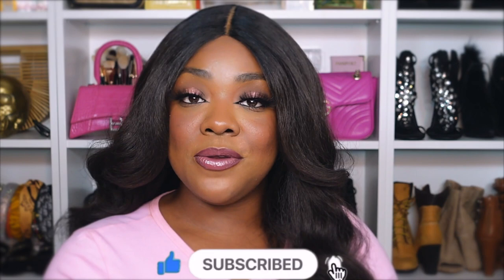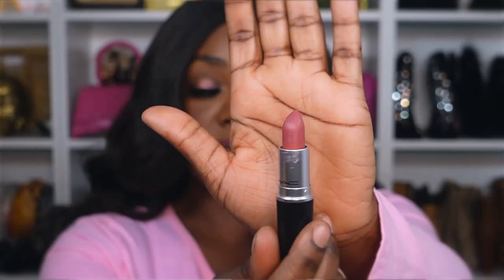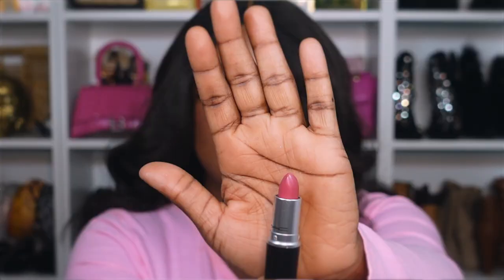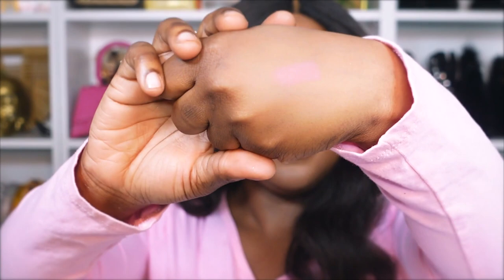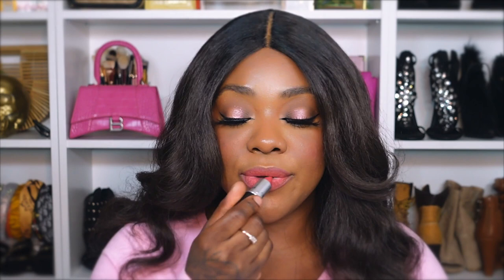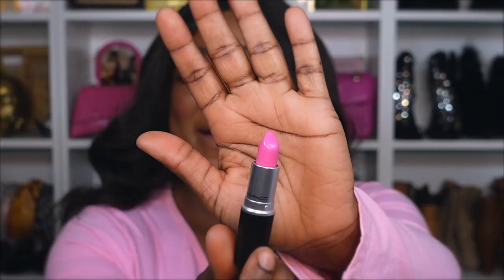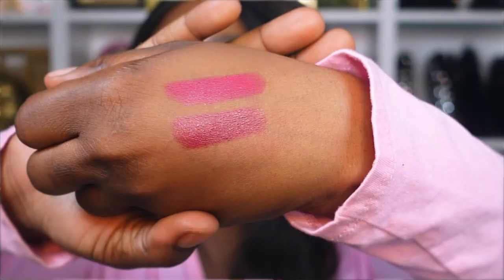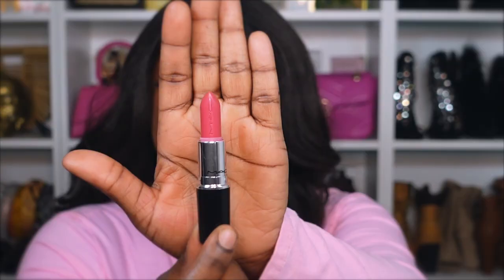NEW✨MAC RE-THINK PINK LIPSTICK| LIP SWATCHES OF ALL 17 SHADES| BROWN SKIN FRIENDLY| ITSKEISHAB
Hey ya'll!

Just wanted to share with you all this beautiful RETHINK PINK collection MAC Cosmetics just came out with getting us ready for spring and summer!

✨LIPSTICKS USED✨
MATTE
Sweet Deal
Come Over
Keep Dreaming
Ring The Alarm
Forever Curious

AMPLIFIED
Just Curious
Do Not Disturb
So You
Spill The Tea
Just Wondering
Lovers Only

LUSTREGLASS
Oh Goodie
Can You Tell
No Photos

✨LIPGLOSSES USED✨

✨LIPLINERS USED✨
Half Red